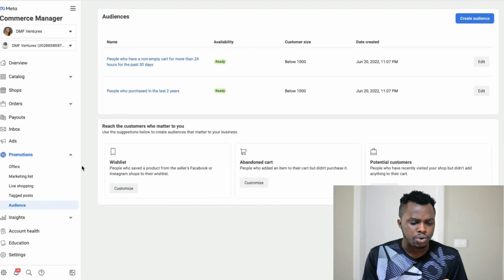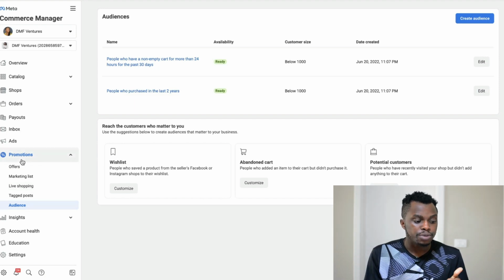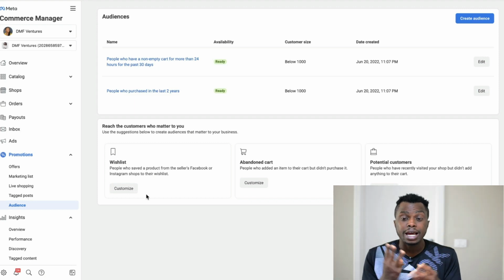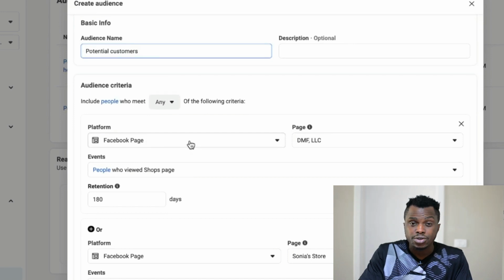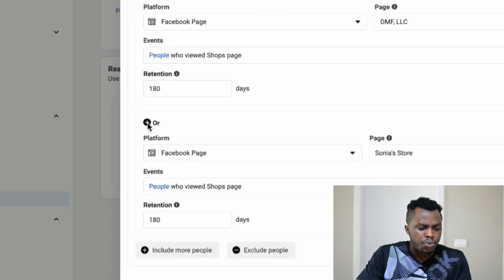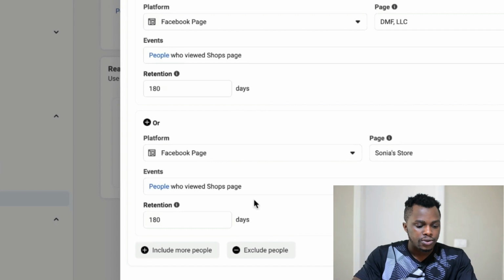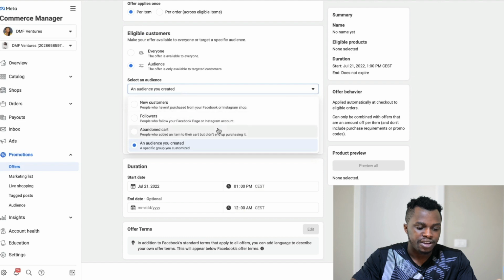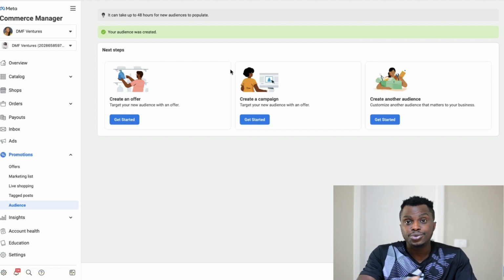How To Create Custom Audiences for Facebook Shops Ads | From a FB ads Expert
In this video, I'll show you how I create custom audiences in Facebook shops to use for Facebook shops ads.

In this video, I'm going to share with you the easiest way to maximize your profit on low-ticket products with Facebook Shops.

If you sell low-ticket items with Facebook shops, this strategy will ensure that you make the maximum profit possible on every popular item.

Facebook Shops Automation

Best Selling items (updated 12/03)
1. Plant food
2. Garden Planter
3. Soil test kit
4. Ambient Sky Lamp
5. Ultrasonic Animal Repellant (Best Seller)
6. Hammock Chair